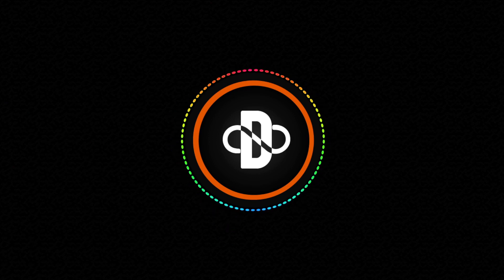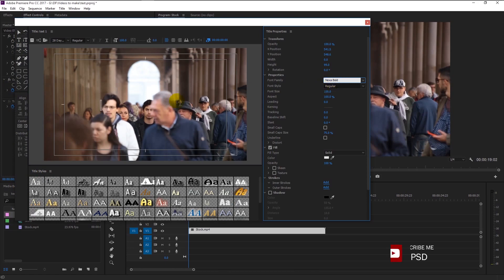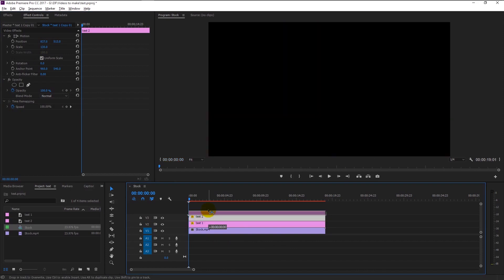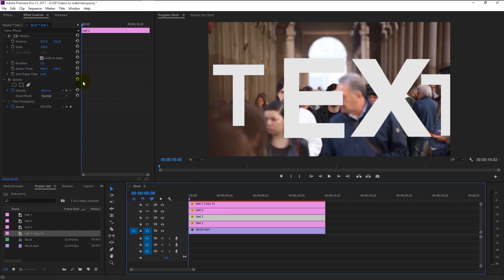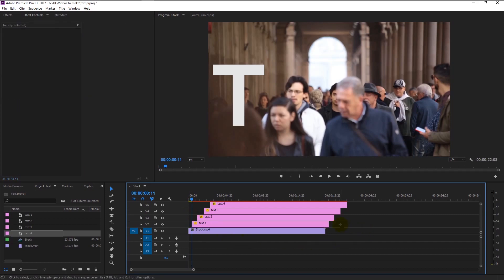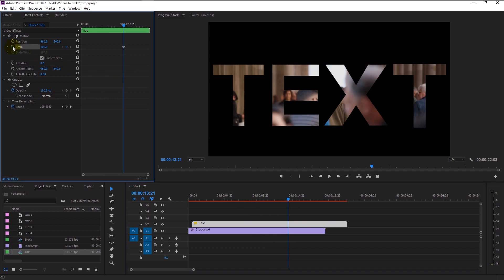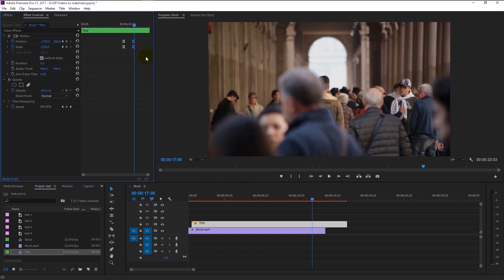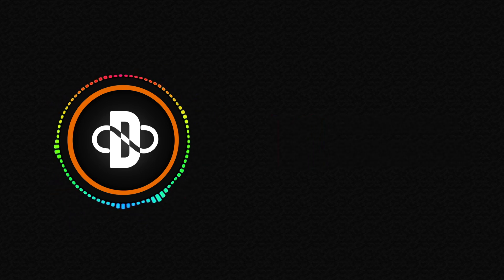Place video inside Text and Animate it | Premiere Pro Tutorial